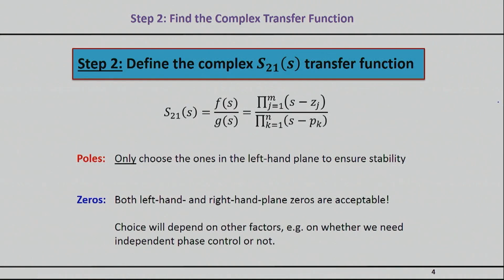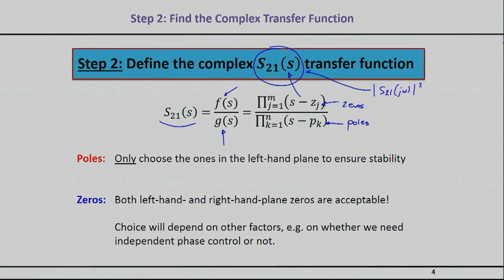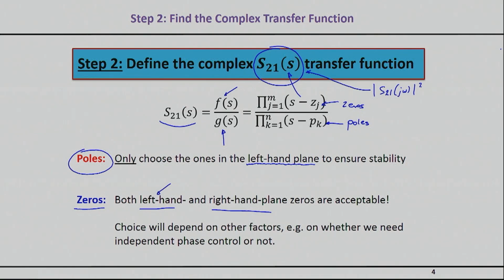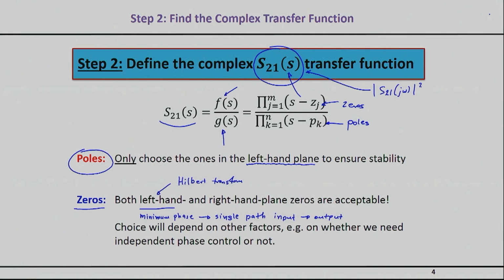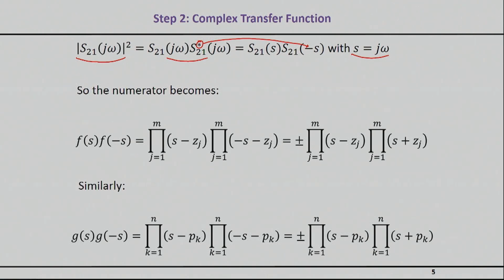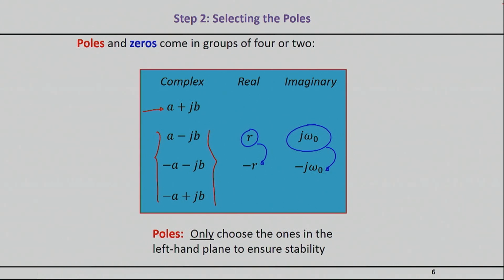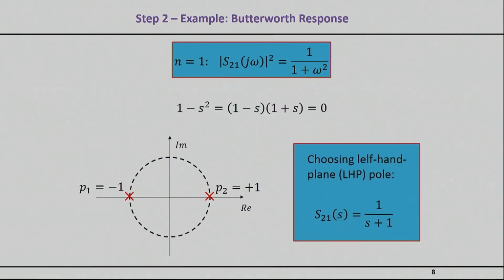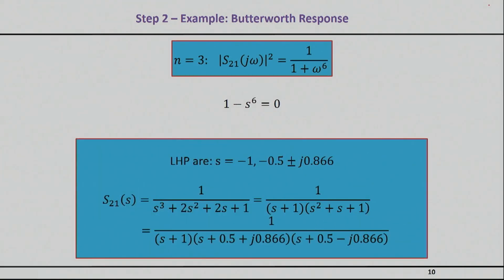RF/Microwave Filters | Lecture 06 - Basic Synthesis Techniques - Steps 1 and 2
Welcome to the fascinating world of basic synthesis techniques in RF/microwave filters! In this lecture, Dr. Dimitri Peroulis, a renowned professor of Electrical and Computer Engineering from Purdue University, breaks down how to derive the S21 transfer function from the S21 magnitude in the frequency domain, a fundamental knowledge for all synthesis techniques. Here, he outlines the first two steps in the synthesis of a circuit to satisfy a transfer function. He further elaborates on the importance of defining the transfer function and refining the S21 amplitude transfer function in the s domain. Dr. Peroulis uses an example to explain the concept of poles and zeros, emphasizing that while poles must reside on the left-hand plane, zeros can occupy both planes.